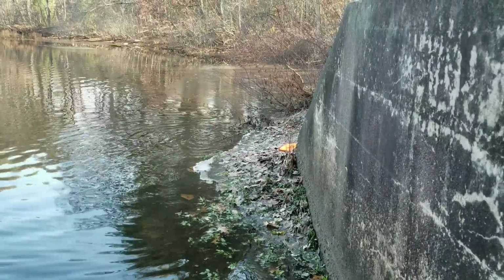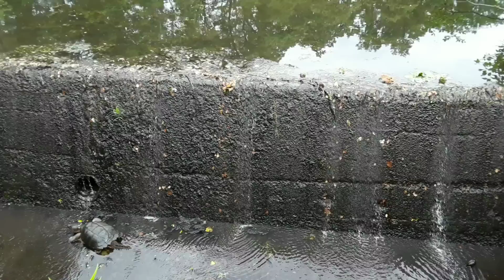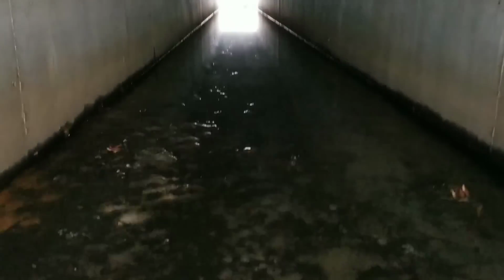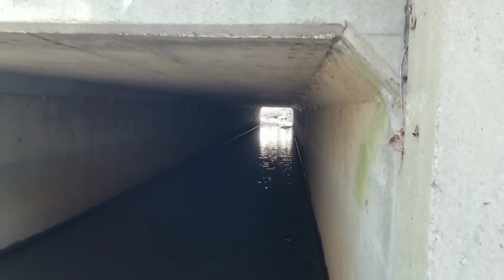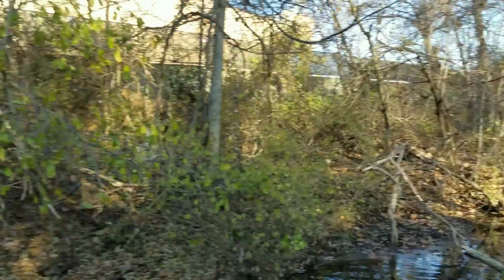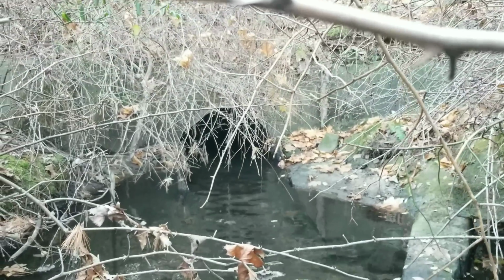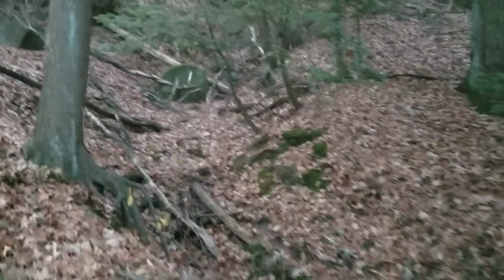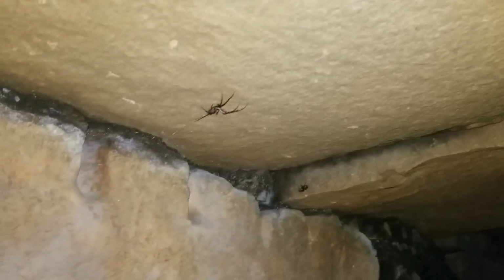Lots Of Culverts And Clogs, Culvert Video Collection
New and some old videos. At 13:00 that was beavers, I learned they use rocks as a dam base to hold it. Most of the footage in this video is never before seen but I mixed in old clips.